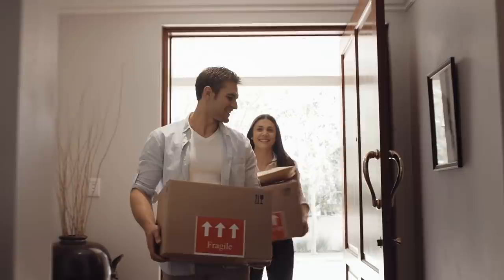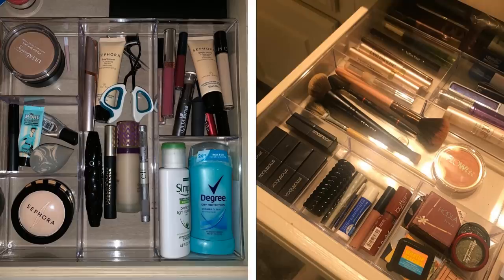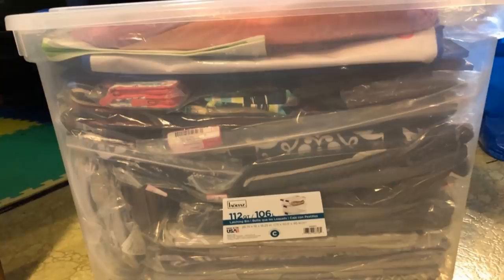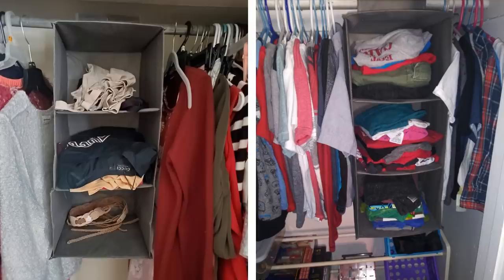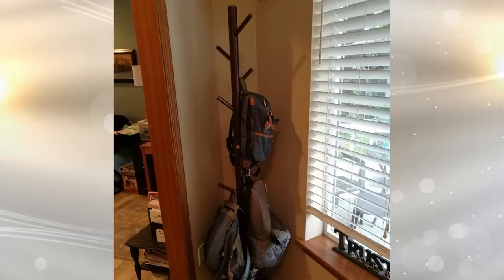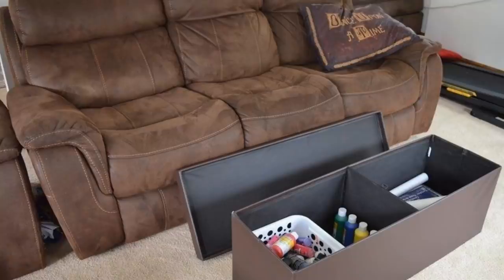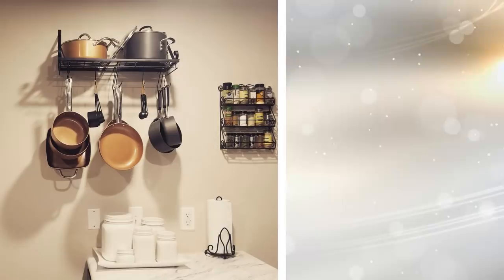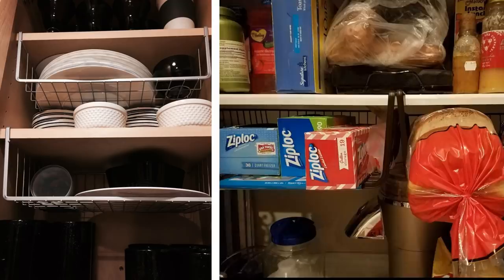25 Storage Ideas to Declutter Your Apartment